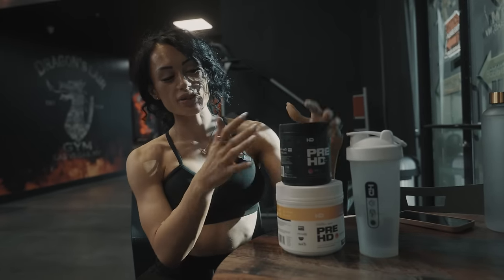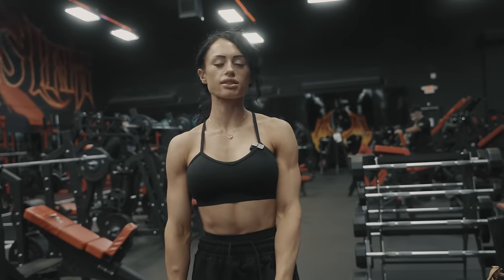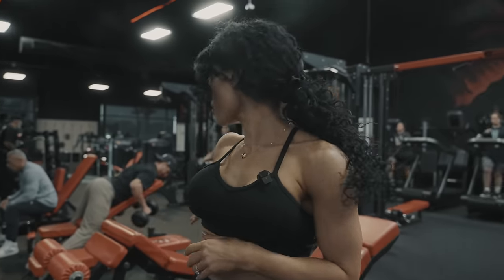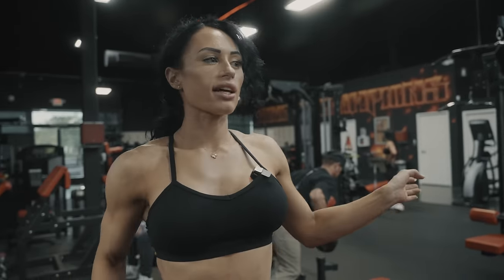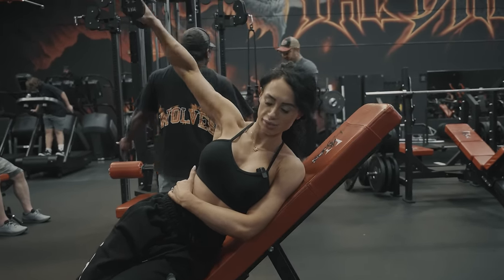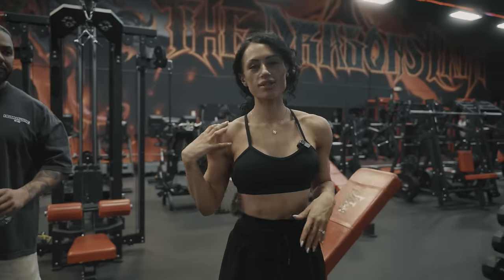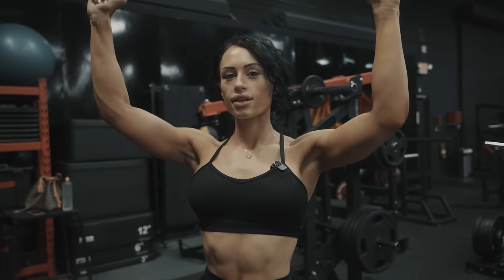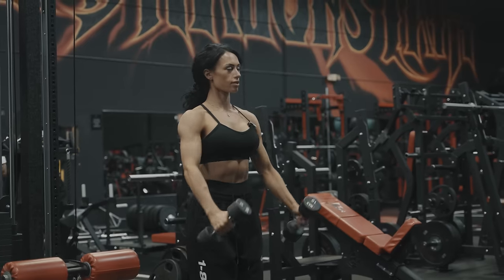⭕️LYMPIA PREP: 3 WEEKS OUT ft. JENNIFER DORIE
Ms. Bikini Olympia/Bikini International, Jennifer Dorie sitting at 3 weeks out takes us through her shoulder day.